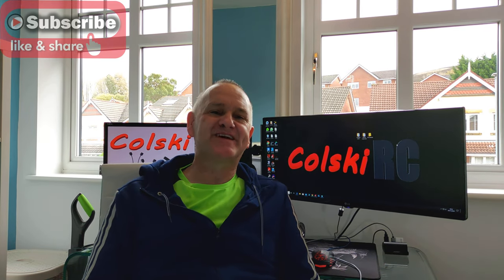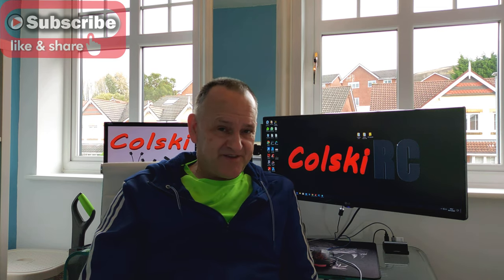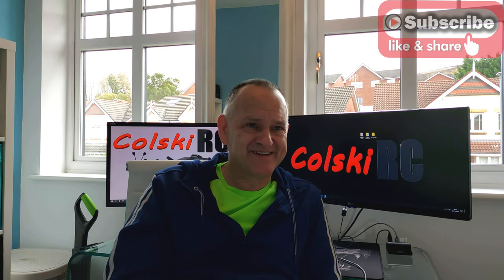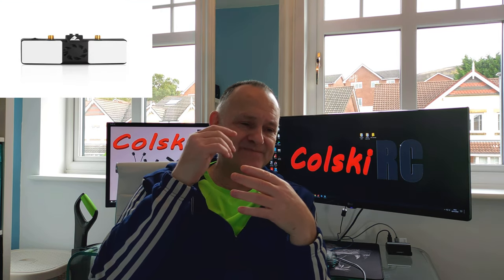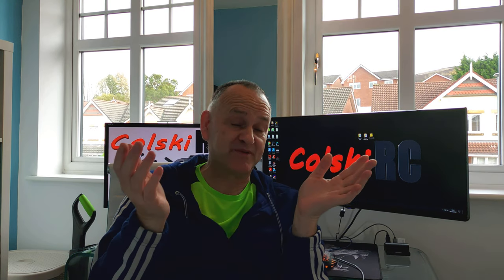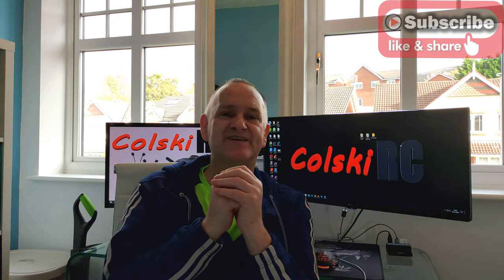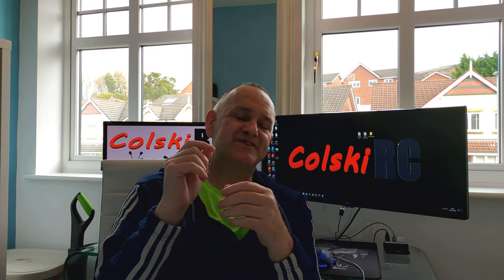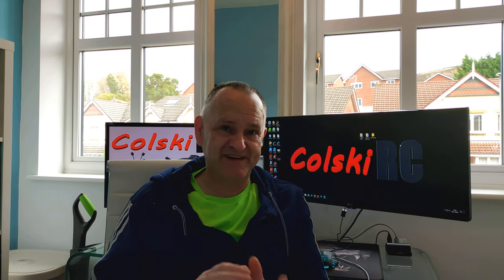Chat Time: DJI Mini 2, Shark Byte and more....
: Johua Bardwell's video on the Shark Byte well worth watching

Today we discuss the shark byte system from Fat shark and the upcoming release of the DJI Mini 2

Introducing the new Byte Frost Digital HD system from Fat Shark. Byte Frost delivers near-zero visible latency High Definition 720p 60fps video on your Fat Shark HDO's, HD3's and more. This digital HD system operates over the popular 5.8GHz frequencies for FPV, allowing you to use your favorite 5.8 antennas like the Lumenier AXII antennas on both the TX side and RX side.

Already have a quad setup for traditional analog FPV but want to try digital HD instead? Fat Shark makes it easier than ever with the Byte Frost system utilizing the common 30.5x30.5 mounting pattern for the transmitter unit. This means you can just add it above your stack for a clean install which takes up about the same amount of room as an analog video transmitter.

The Byte Frost system also comes with a high definition LCD screen with built-in digital HD receivers. The HDMI output allows you to pump the digital feed directly to your goggles for an immersive experience, while also acting as a viewing monitor for you or your friends. Now your buddies can also see the live feed and go along for the ride!

Even upon the release of the first generation of Byte Frost, Fat Shark currently recommends this product for seasoned FPV pilots at this stage. From the Founder and Owner of Fat Shark, Greg French, “I don't recommend newcomers purchase the initial release. This is for seasoned pilots to be an early part of an exciting new system that's going to preserve the hobby spirit of FPV. It's not going to be the choice for ripping bandos but it does have several qualities that make it an exciting alternative (license free FCC use, broadcast so multiple systems can pick it up, no bidirectional link to interfere with analog, compatible with existing quads, signal degradation that feels like analog, and a list of other features that will be discovered during testing. I believe this system will be a serious contender for racing.”

Manual
Byte Frost Rev C Manual
Includes
1x Byte Frost Digital HD FPV System
1x HD LCD monitor (720p 0.5x4x5") with built in receivers (4x SMA connectors)
1x Byte Frost HD transmitter (Up to 28v input supported)
1x RunCam Racer HD FPV Camera
1x FPV Camera Control Board
1x FatShark FSV1814 (Battery Case for 18650 batteries)
1x HDMI male to male cable for link between monitor and goggles